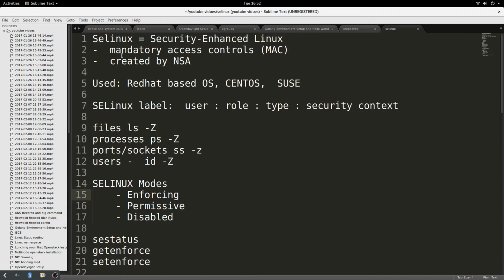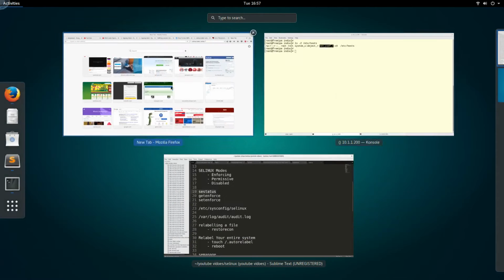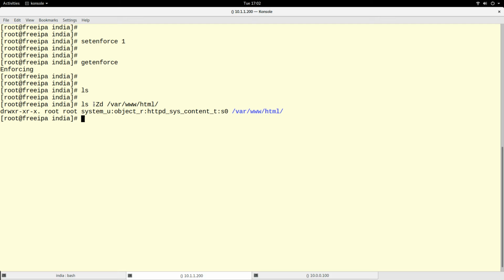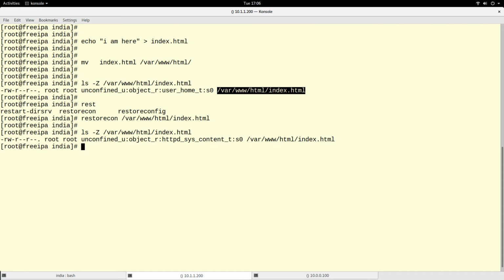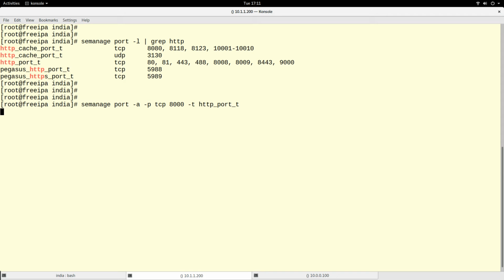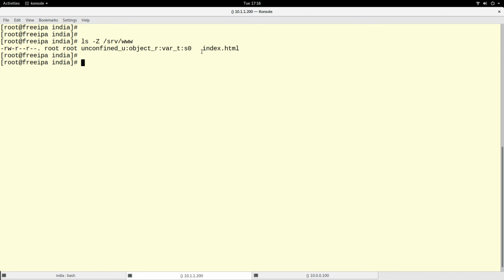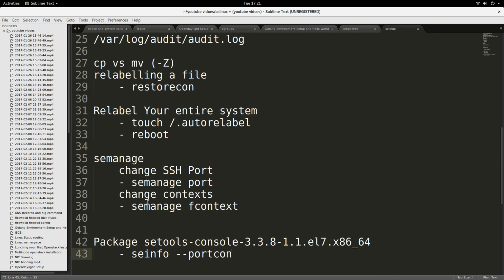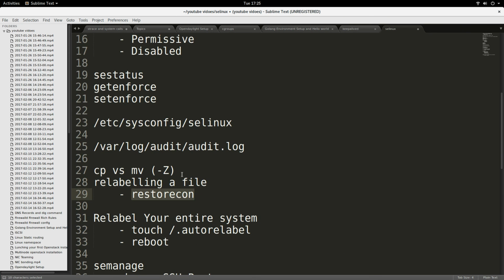SELinux Essentials + RHCE(TOPIC)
Tutorial about the essential aspects of SELinux